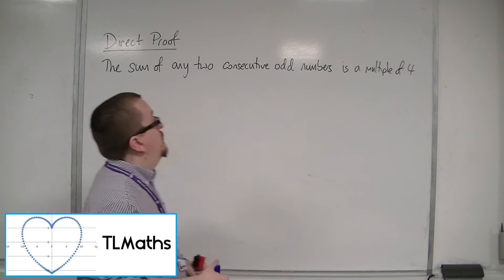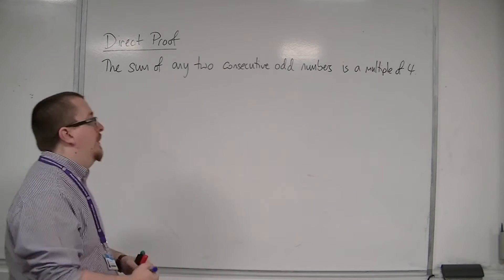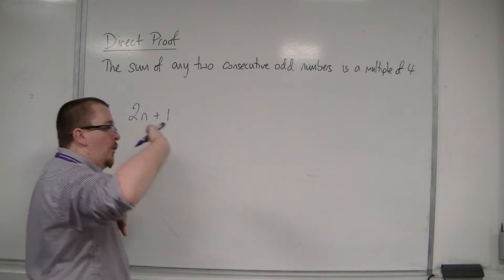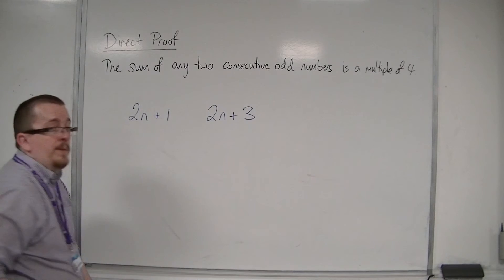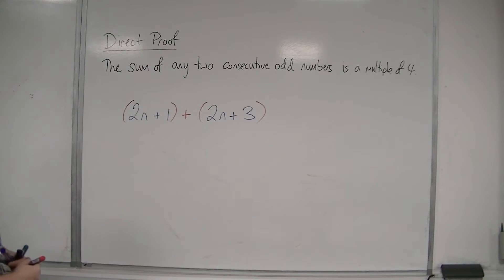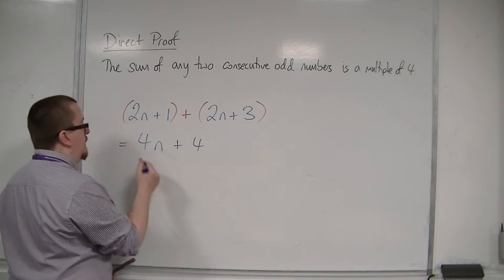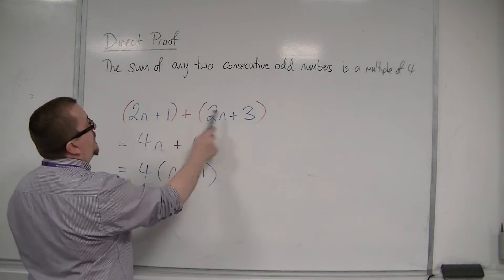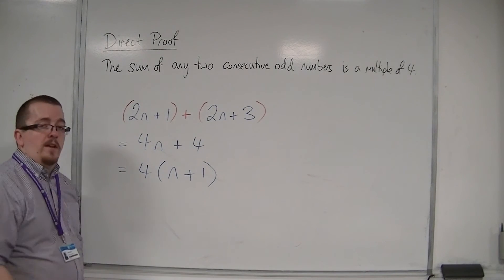OCR MEI Core 3 8.06 Direct Proof Example 2 - An Algebraic Argument